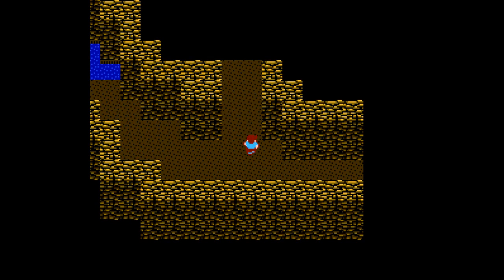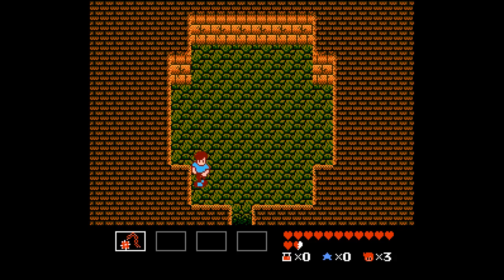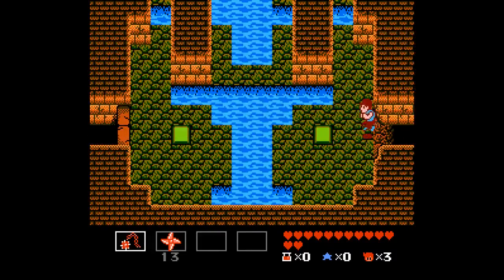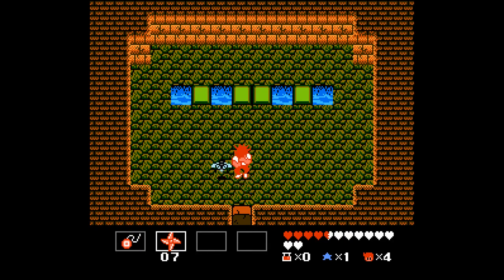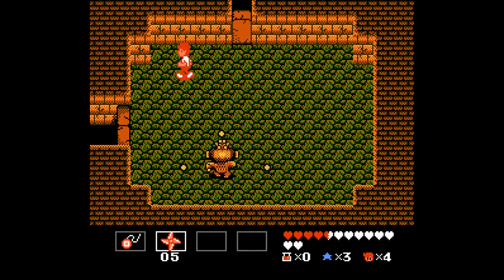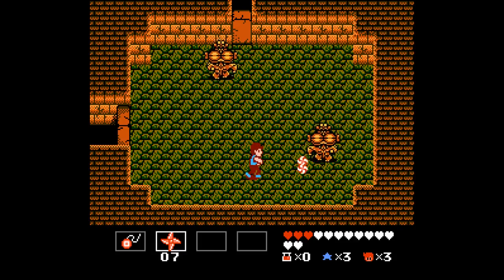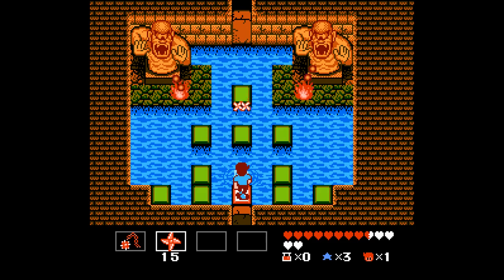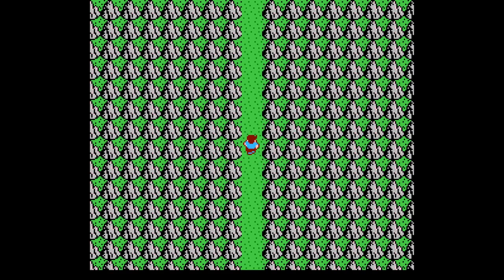StarTropics Let's Play Episode 9 [Asterisk]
StarTropics is an action-adventure game released by Nintendo in 1990 for the NES. Developed by a Japanese team in the US exclusively for North American .

Playthrough of the NES Classic StarTropics.